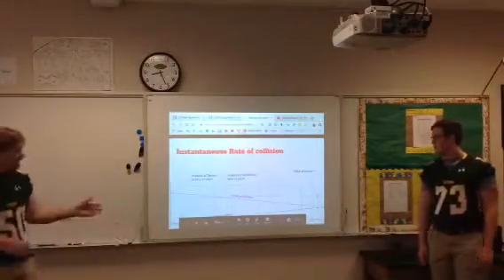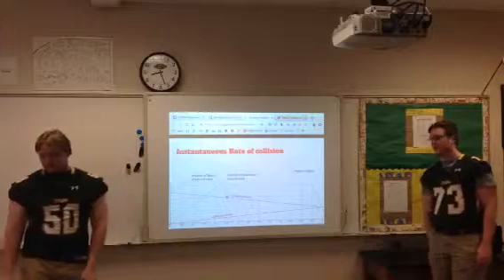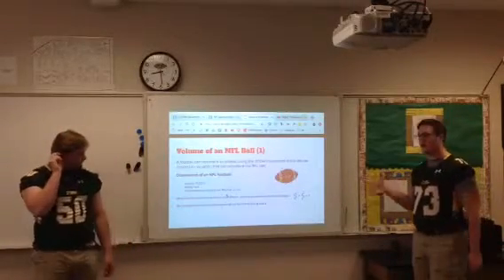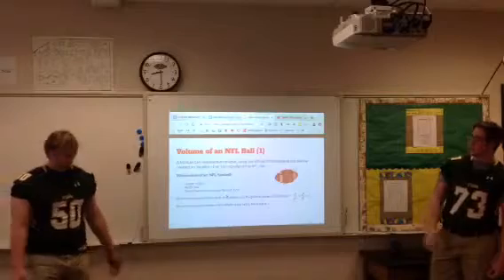Calculus in Football